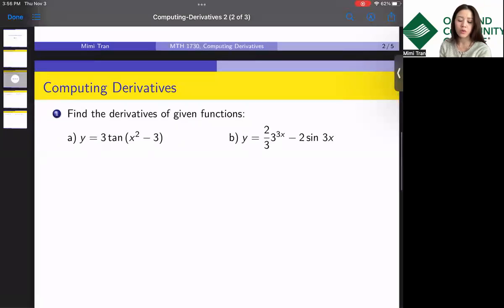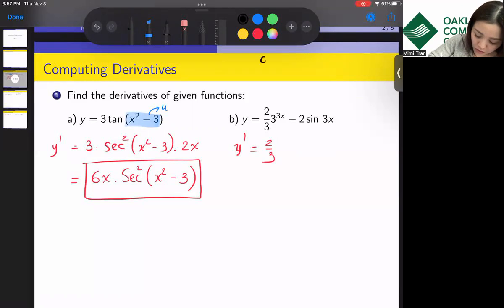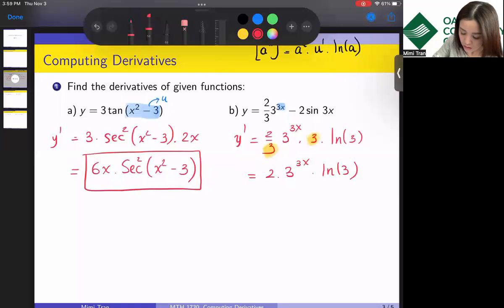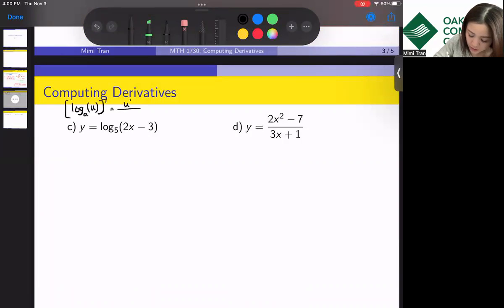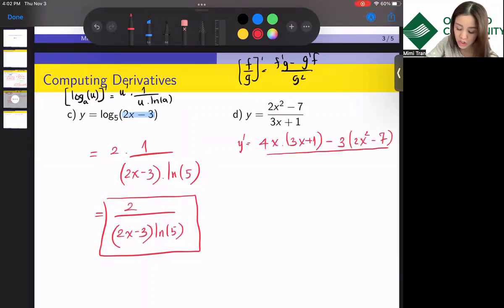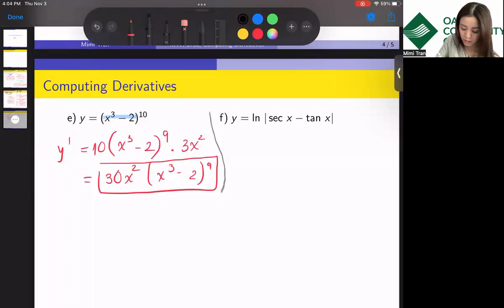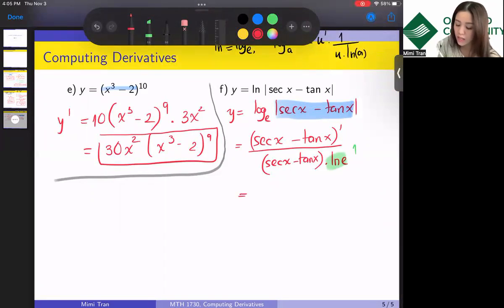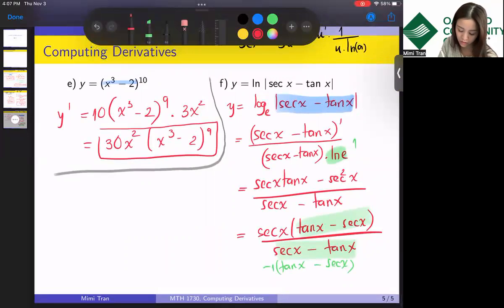MTH 1730 Computing Derivatives